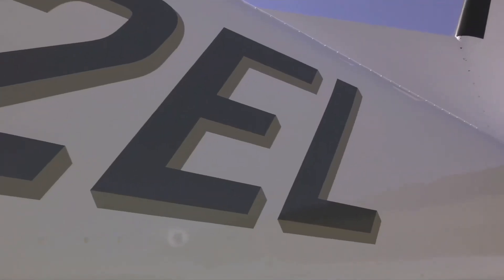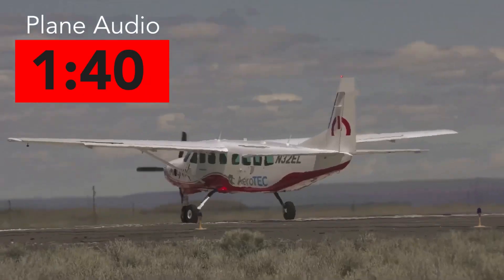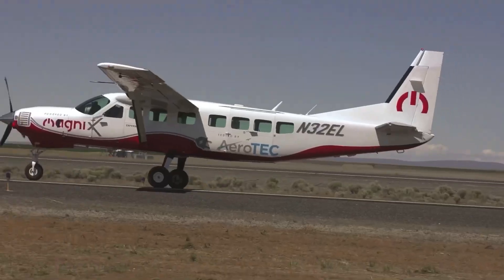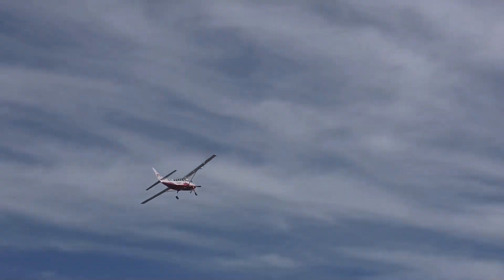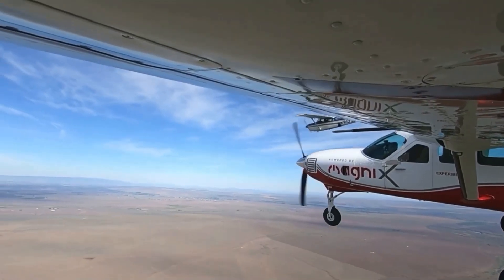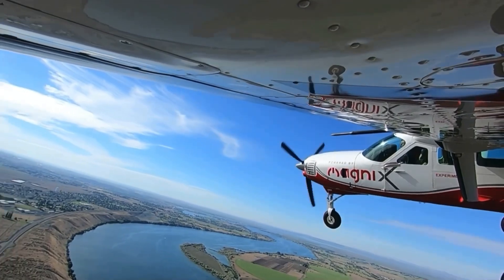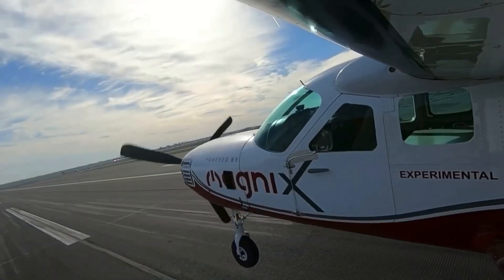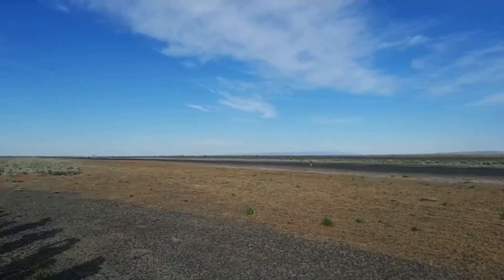The World’s Largest All Electric Commercial Aircraft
In this video were going to be talking about the worlds Largest All Electric Commercial Aircraft!

Here are some details about the aircraft. They're calling it the eCaravan. Its a Cessna 208B Grand Caravan retrofitted with a 750-horsepower all-electric motor developed by a Redmond-headquartered company called magniX. The aircraft was converted by MagniX and AeroTEC.

Sources :
MagniX
AeroTec